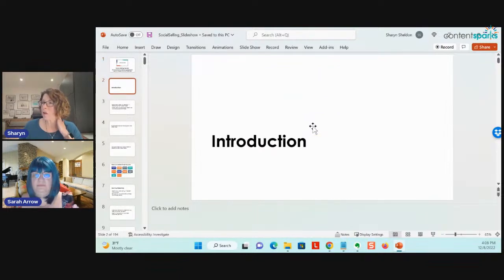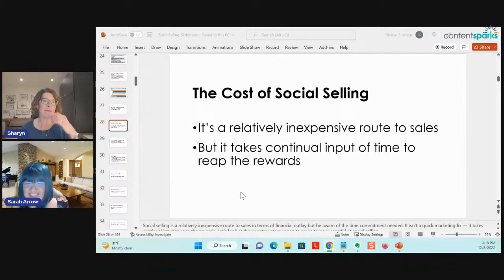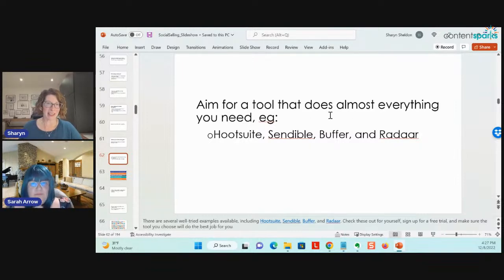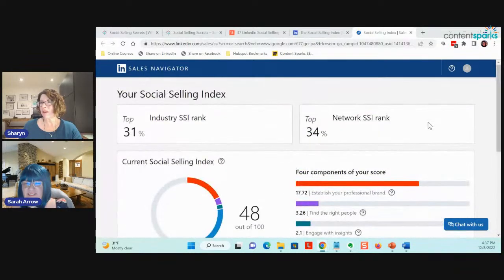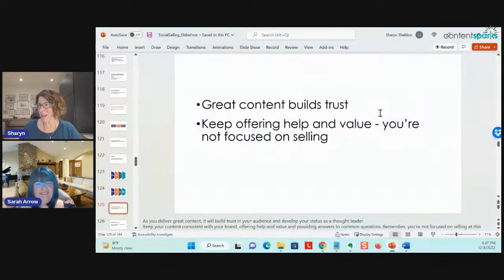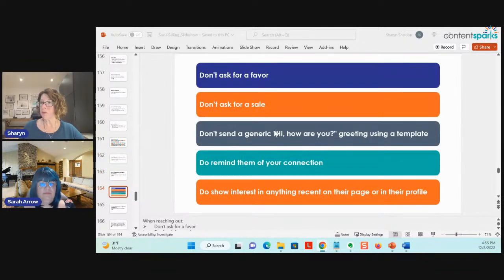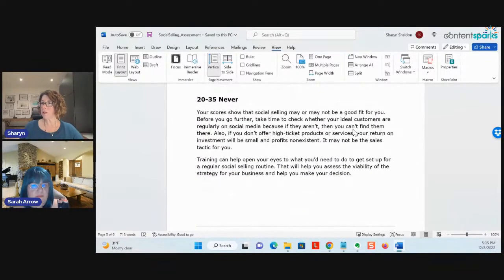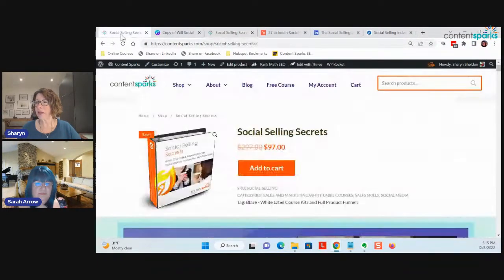Social Selling - Is it Right for YOUR Audience?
If you haven't heard of 'social selling' yet, then you're in for a treat!

This is a hot sales strategy that banishes cold calls and cold outreach to the far reaches of the universe.

Instead, it leverage social media to:

- Listen to what your ideal clients want (and what your competitors are doing)
- Build a brand that develops your reputation as a thought leader
- Attracts the right prospects who will want to talk to you 1:1
- Convert more of those prospects to high-end buyers

Social Selling is NOT social media marketing or social media networking.

But is it right for you? And to teach to your audience?

Find out what social selling really involves (and peek inside our new course) when we go LIVE with our latest release:

Thursday, December 8th
11 am (Eastern Time)